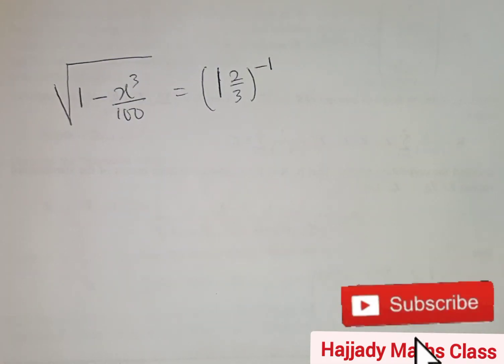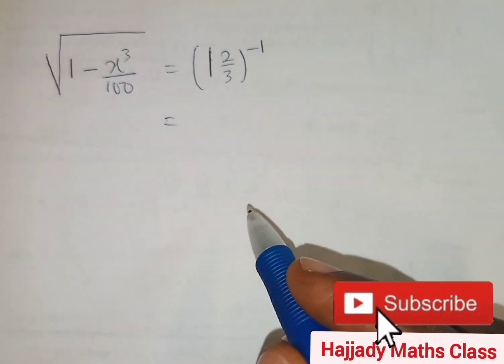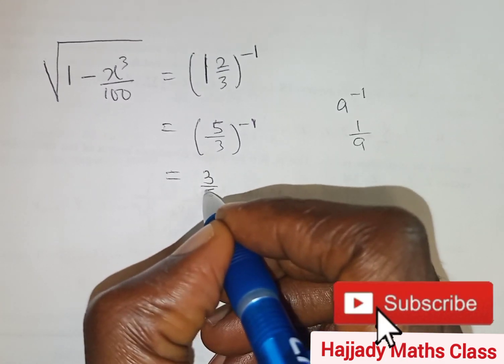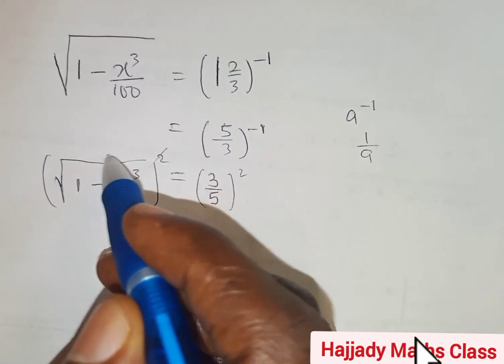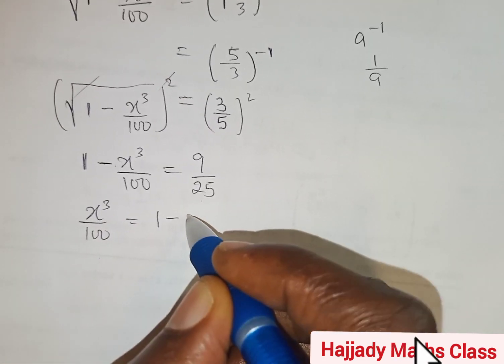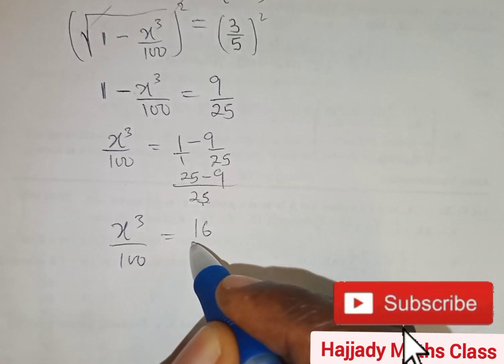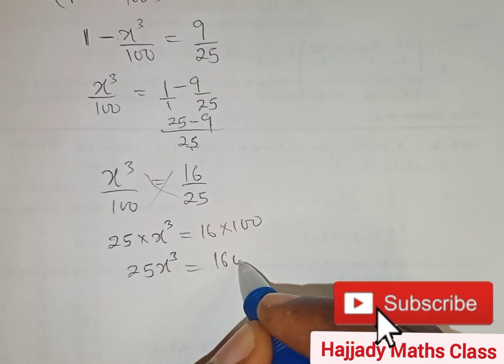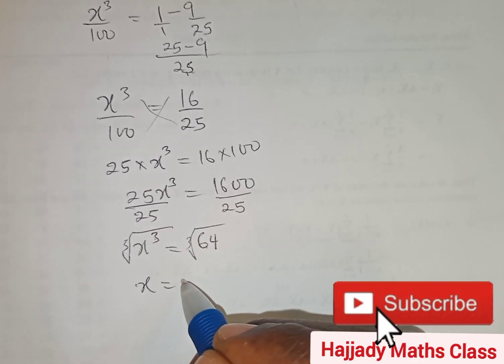Solve this Radical Complex Equation